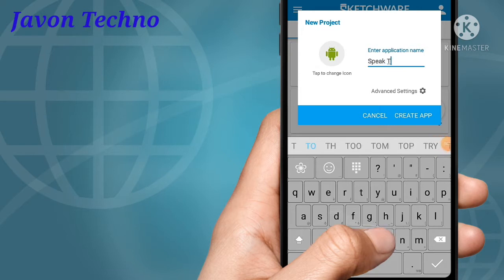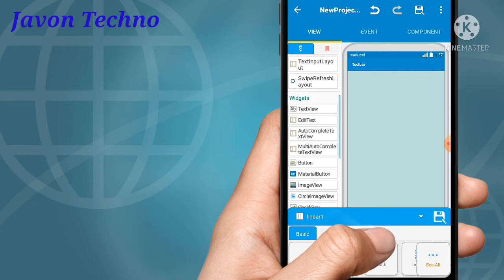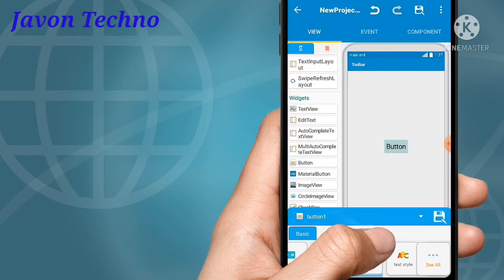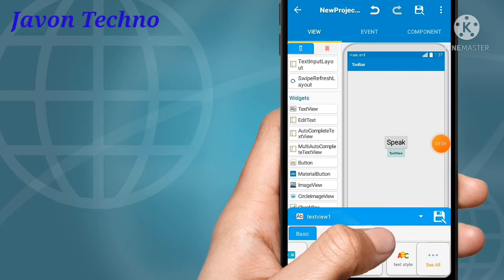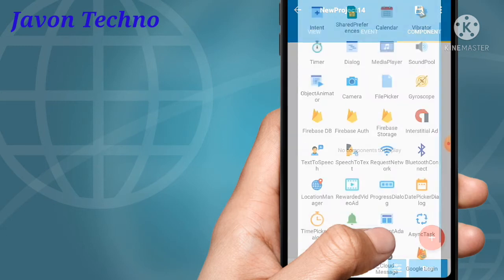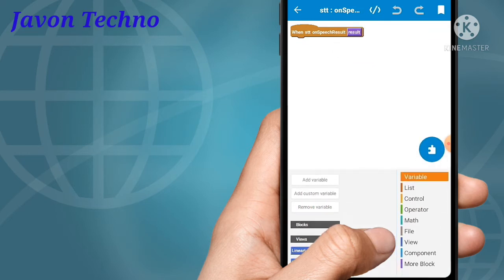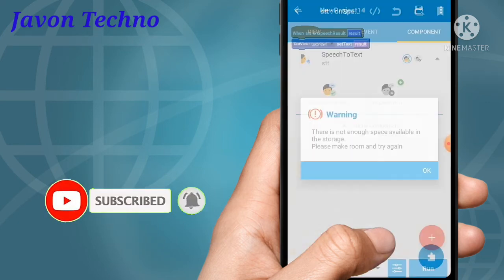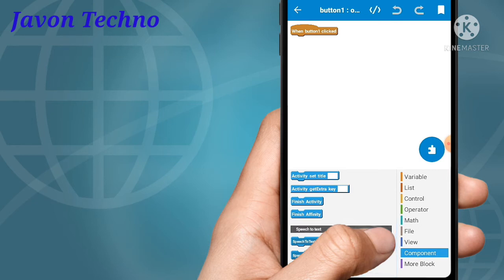how to creat speak to text app in Sketchware //for beginners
hello
my name is Javon
This is speech to text app in Sketchware